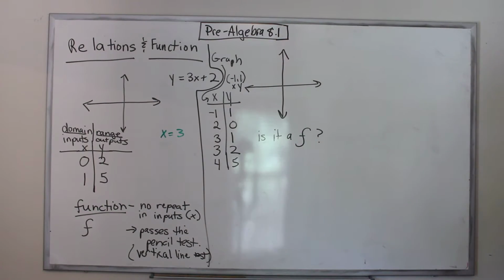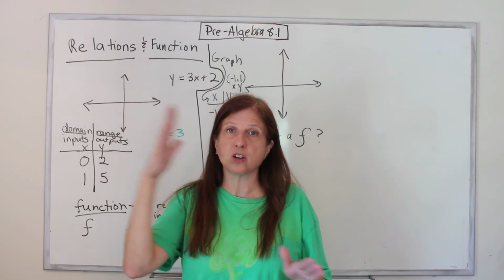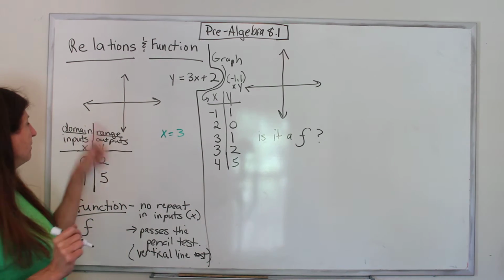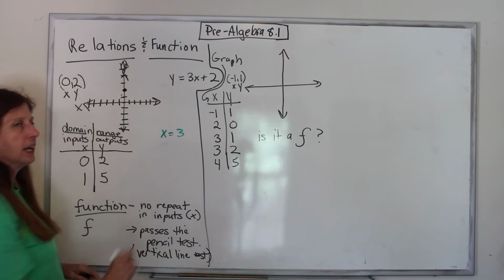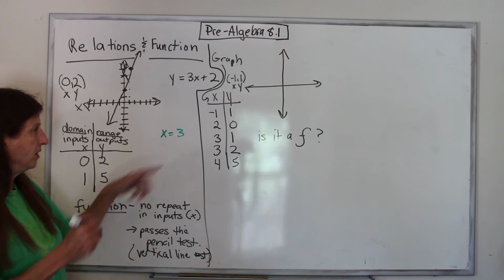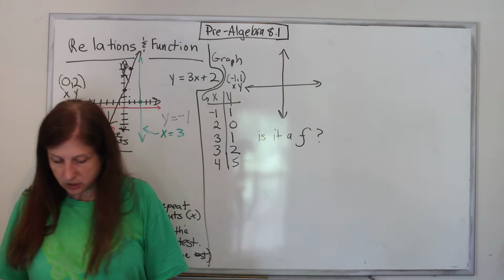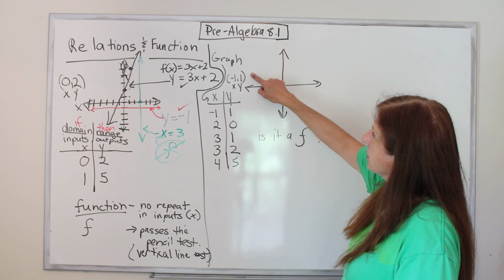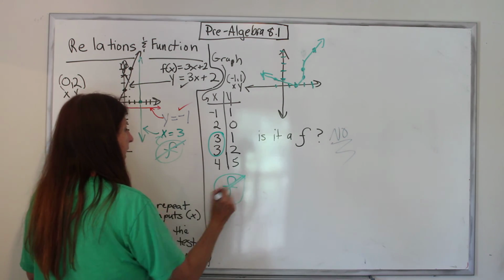Pre-Algebra: Relations and Function (8.1)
day two 8.1 p. 388 n. 9-21 a ,c
activity p. 361 going shopping